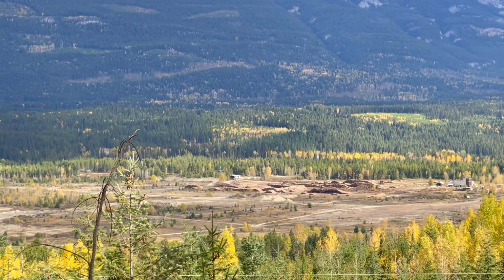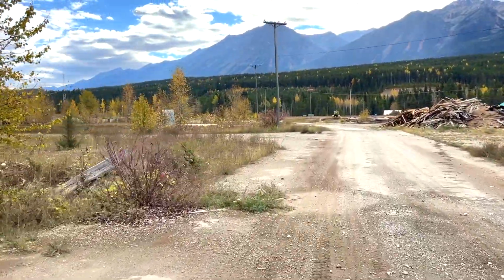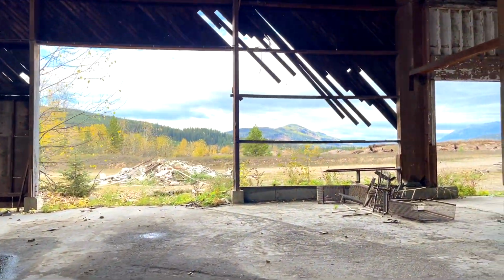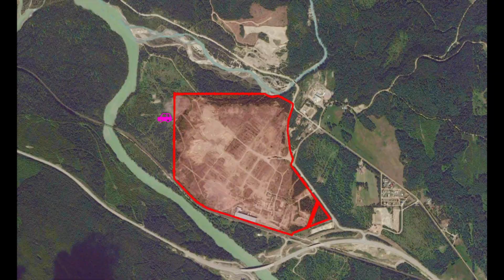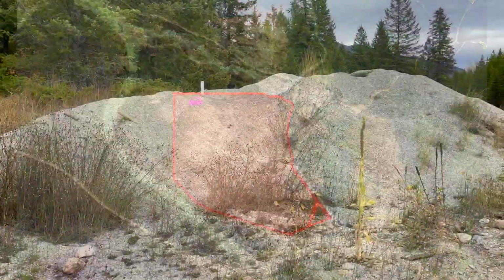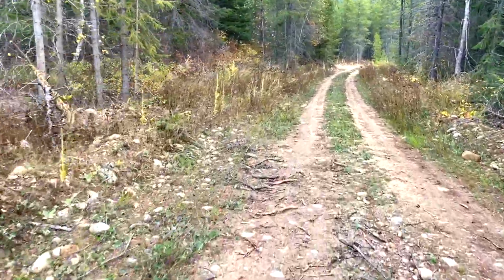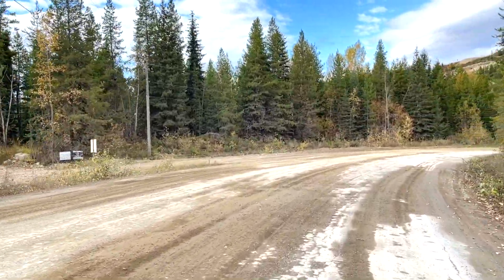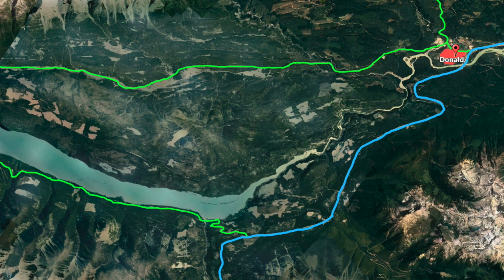The Ol' Donald Townsite Video Tour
2815 Donald Road, Donald BC is an incredible investment and development opportunity unrestricted by zoning or local bylaws. Close to the Trans Canada highway and CP rail. This was the location of the historic townsite of Donald BC that evolved into a large sawmill operation. It includes a 100,000 square foot (2 acre) factory building constructed with giant glu-lam posts and beams, 600 volt 3 phase power (deactivated), industrial weigh scales, cp rail siding (deactivated), manufactured home sites, mechanical shop, various out buildings, a licensed gravel pit and multiple water wells producing over 100 gallons per minute each. It's located near Golden, BC towards the Rogers Pass and is the gateway to the Kinbasket Lake reservoir which is fed by the Columbia River that runs parallel to the property and Waitabit Creek that runs along the north boundary. Click on the media link to get a different virtual tour.